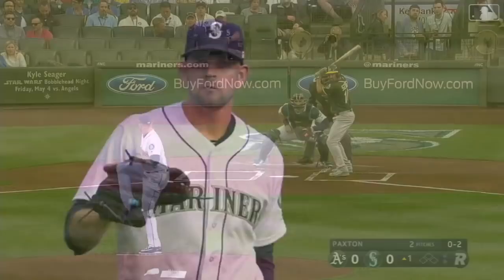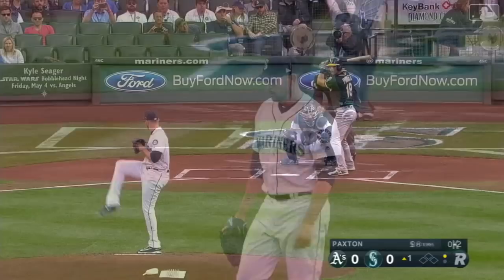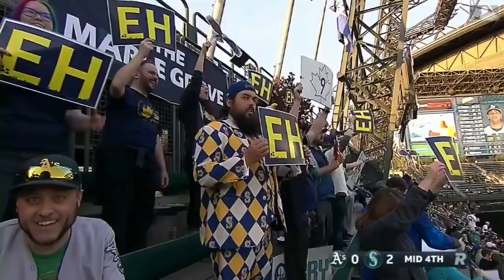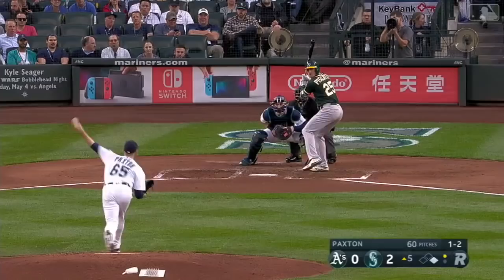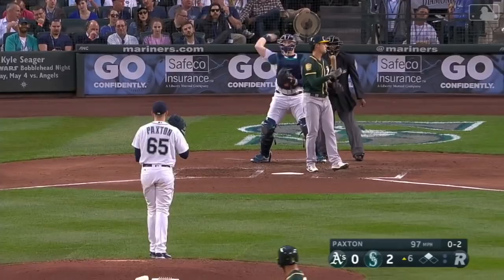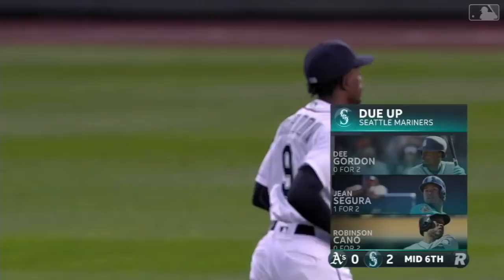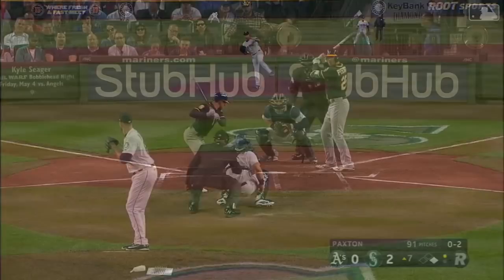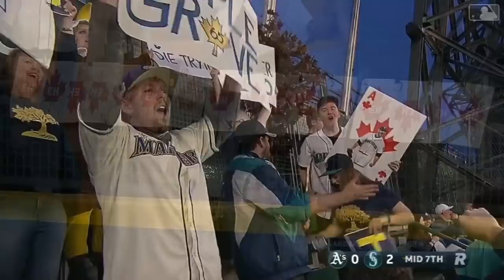James Paxton strikes out a career-high 16 vs. Oakland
Seattle Mariners starter James Paxton strikes out a career-high 16 batters against the Athletics